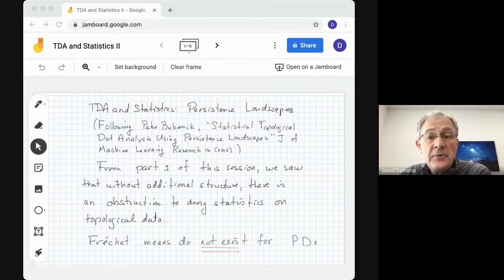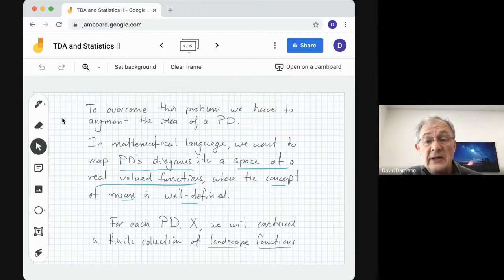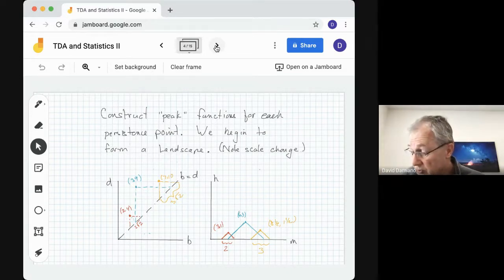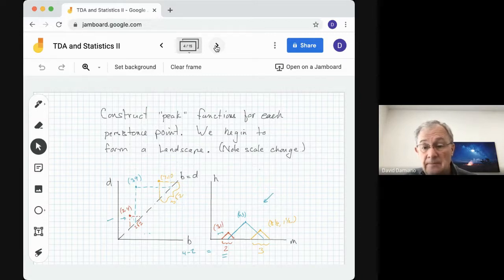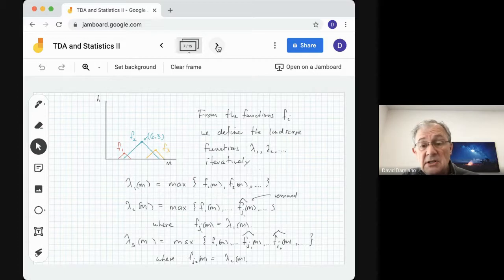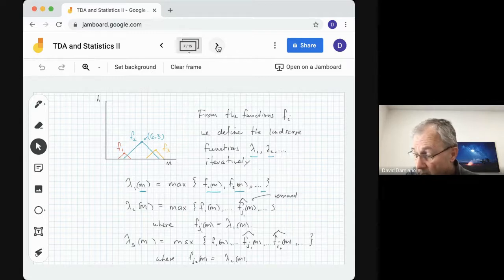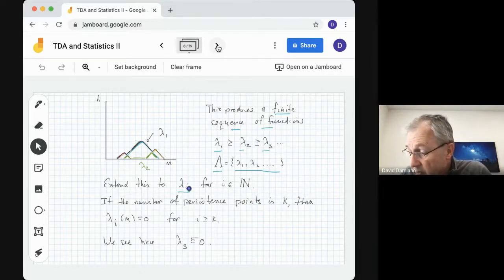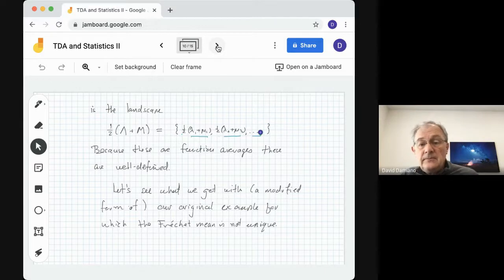TDA and Statistics II - Damiano - 2020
TDA and Statistics II

In this lecture we present persistence landscapes, a construction developed by Peter Bubenik. A persistence landscape is a finite sequence of non-increasing real valued function defined on the non-negative real axis. It is possible to define a unique mean of persistence landscapes resolving the problem posed in the previous lecture.

This video was recorded in Spring 2020 for College of the Holy Cross MATH 363, Topics in Topology, following the College's move to remote learning. These videos form an introduction to topological data analysis for undergraduates. The prerequisite was a theory-based course in linear algebra. The videos are recordings of white board lectures. PDFs of the white boards are provided